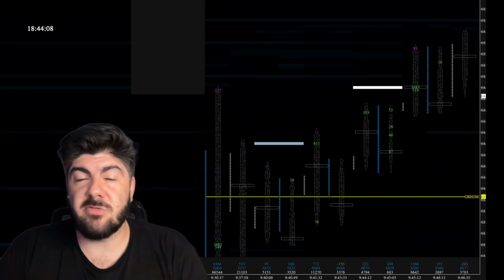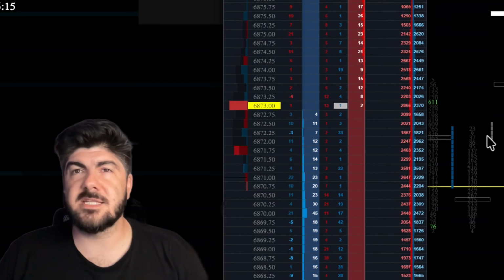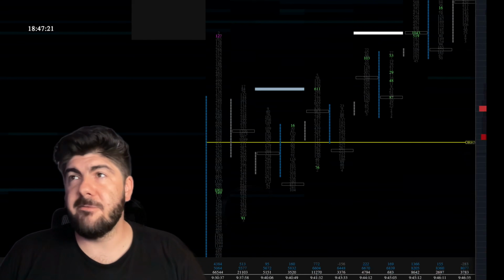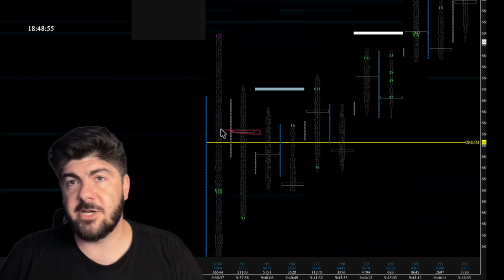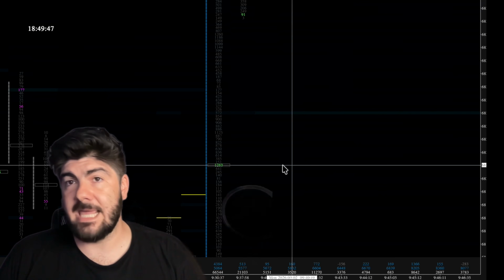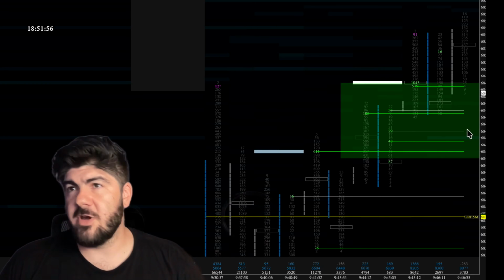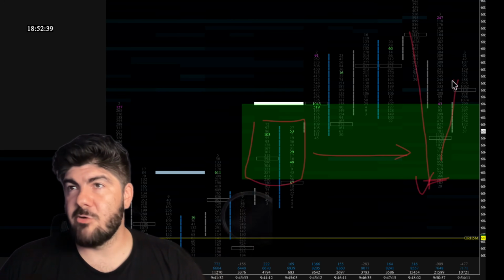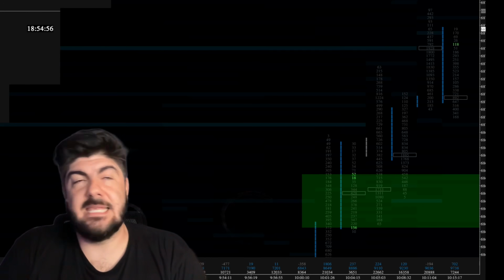Footprint Chart Settings & How to Use Them for Real-Time Trade Qualification